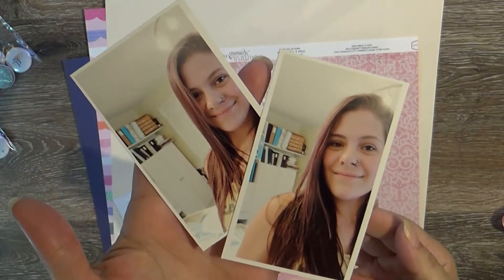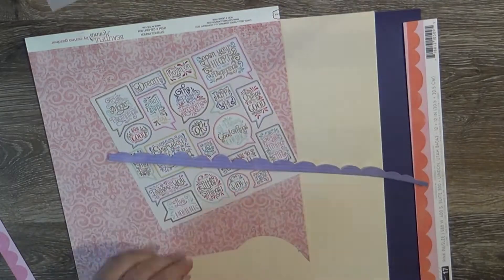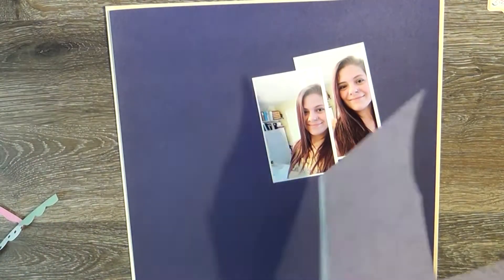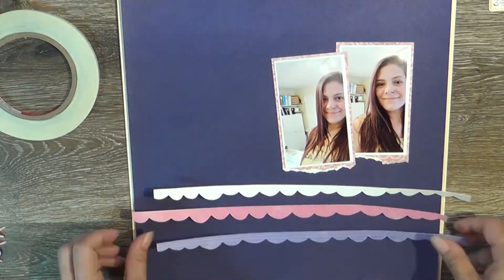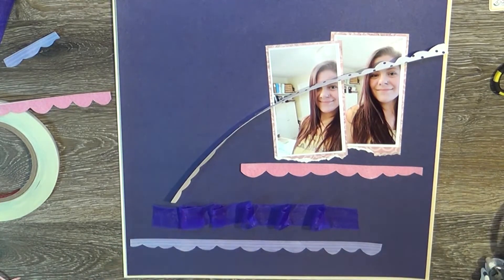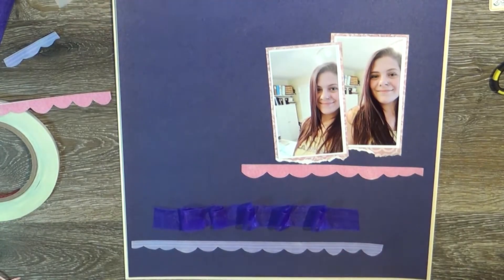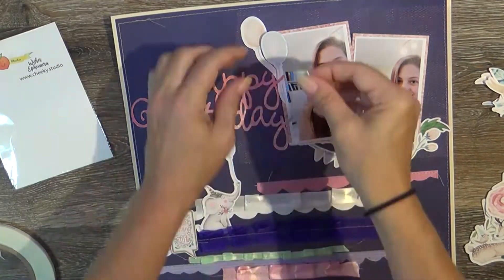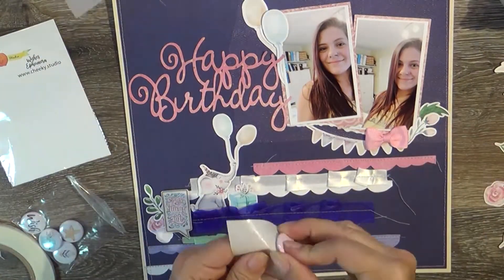Scrapbook Process 503: Happy Birthday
Let's try this again!  LOL!

XOXOXOXO!!!